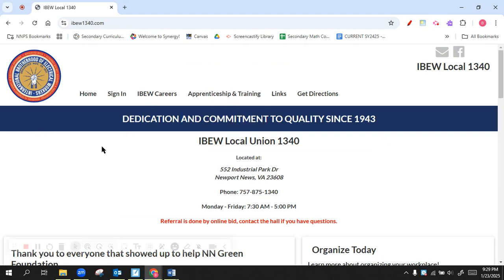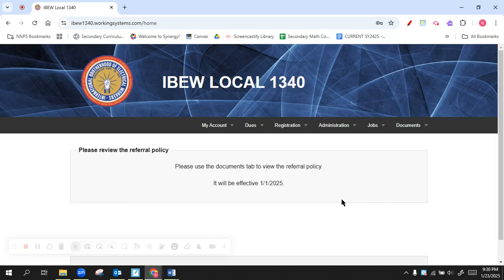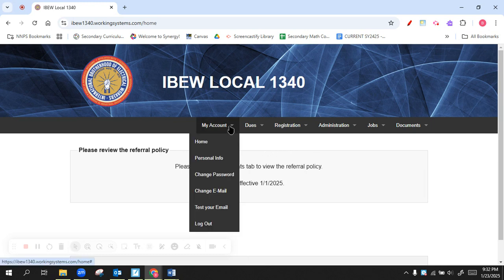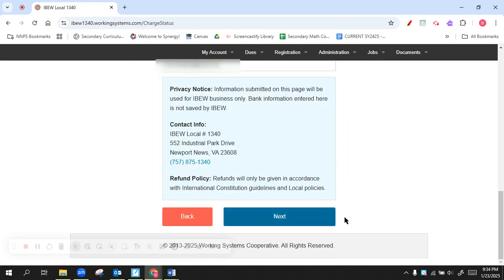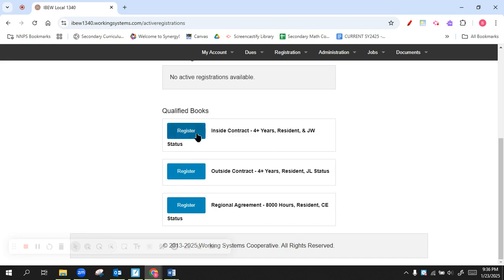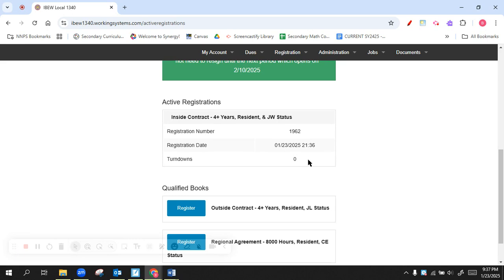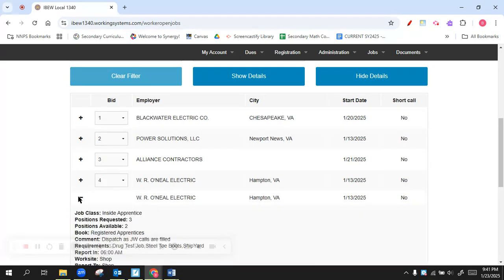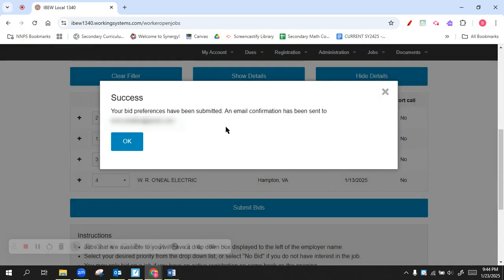IBEW 1340 Member Portal Walkthrough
This is an introduction to the Member Portal at ibew1340.com

Introduction 00:00
Logging In 00:47
Viewing Documents 2:50
My Account Features 3:37
Paying Dues 4:16
Dues History 5:42
Signing the Book 6:06
Viewing & Bidding Available Jobs 8:51